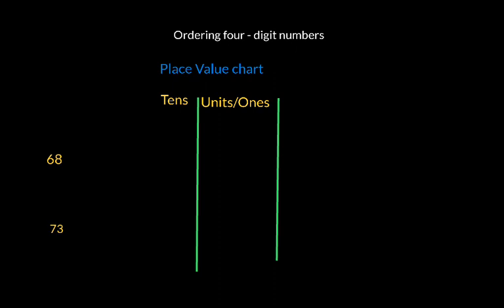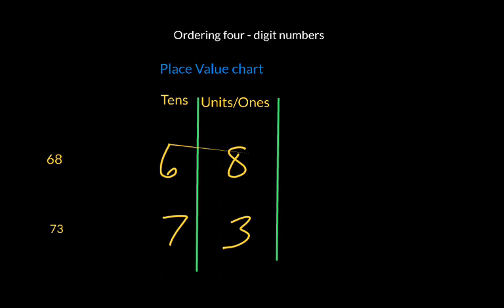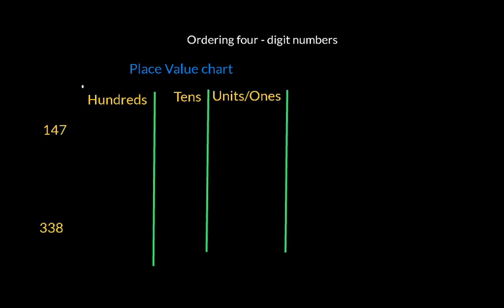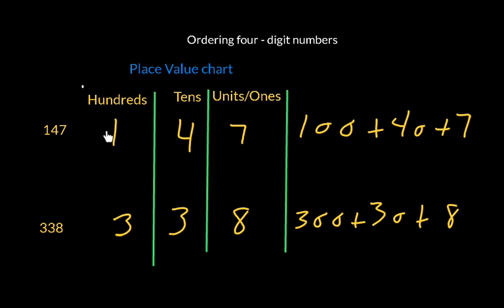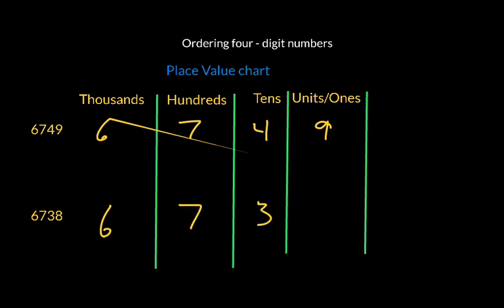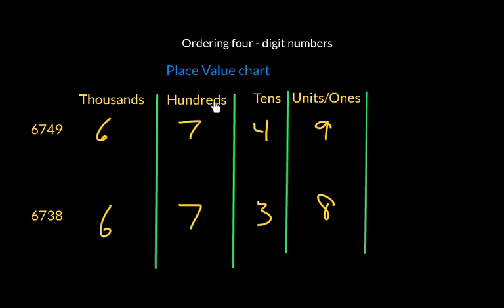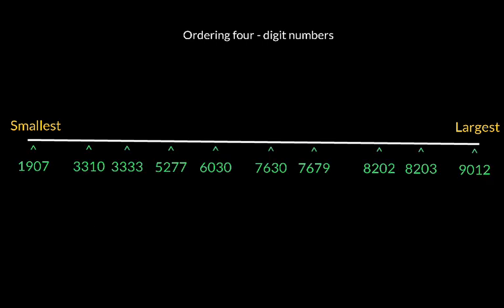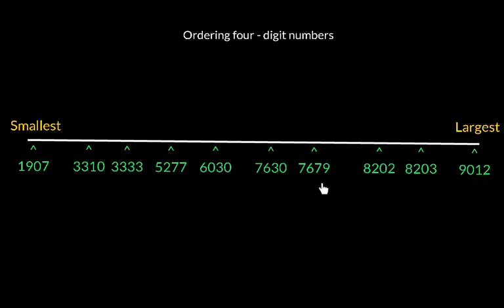How to Put 4-Digit Numbers in Order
In this tutorial, I show you an easy, step-by-step way to put 4-digit numbers into order using a Place Value Chart. Some recording issues occurred during recording, so you may need to increase the volume for playback.